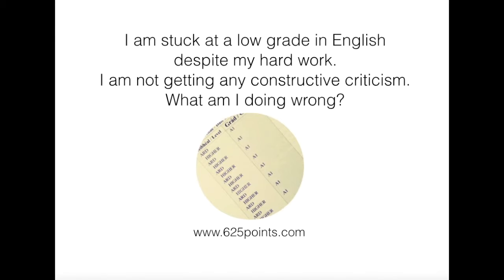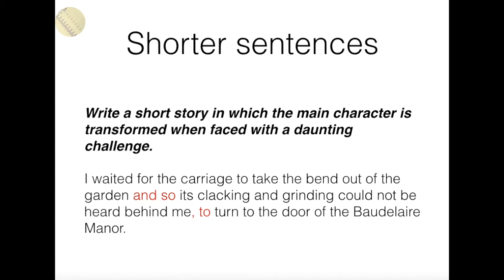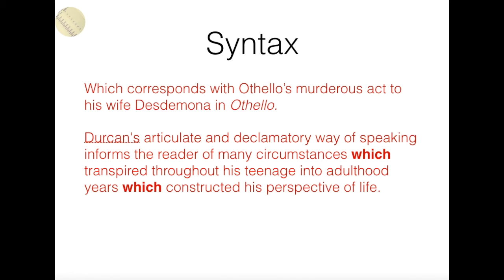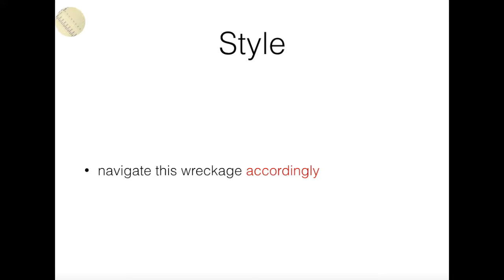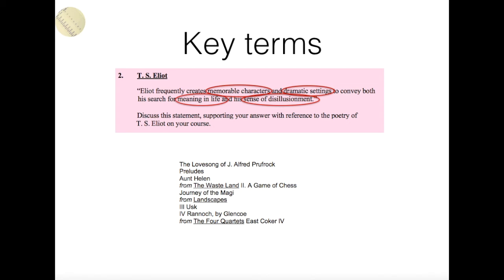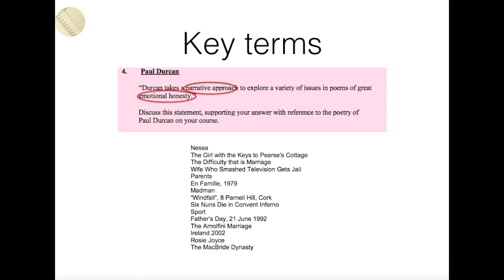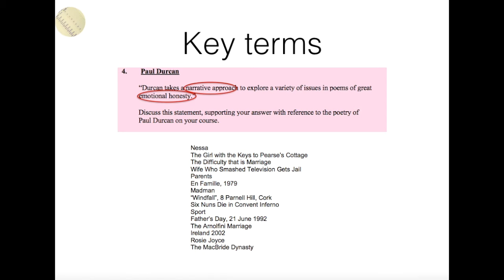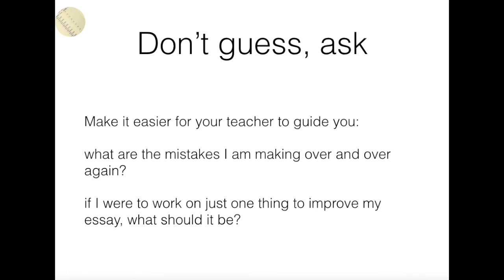Leaving Cert English How To Improve Your Grade If Your Teacher Isn't Giving You Feedback 625 points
- How to write a strong introduction
- How to craft impactful sentences
- Common grammar, syntax and style problems
- How to stay relevant to the question
- Examples from Hamlet, Personal Essays, Stories, T.S. Eliot and Paul Durcan
- How to have a conversation with your teacher to get valuable feedback